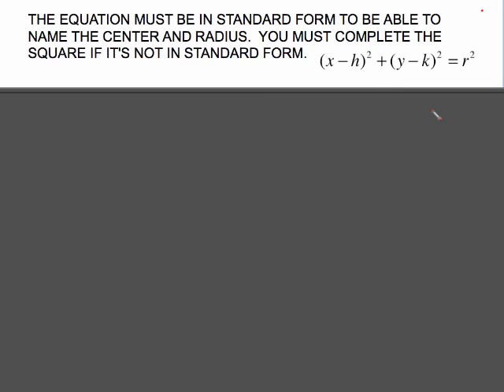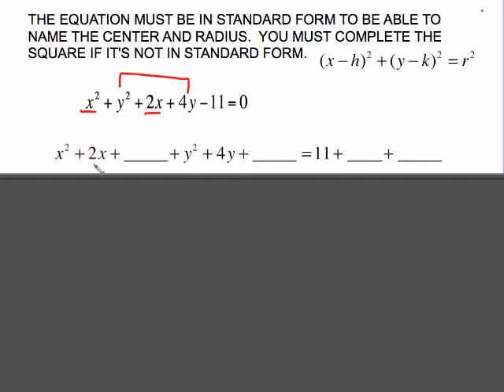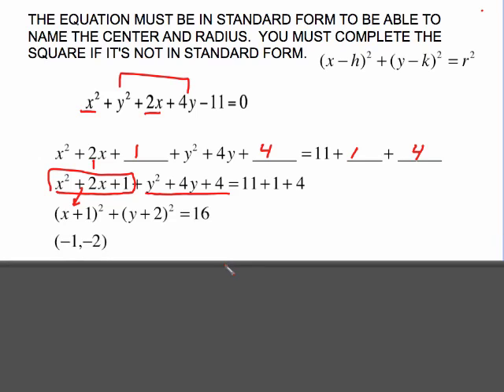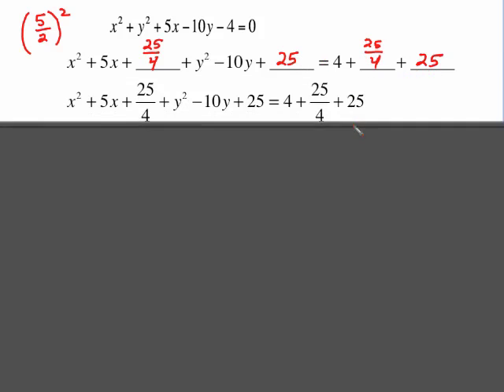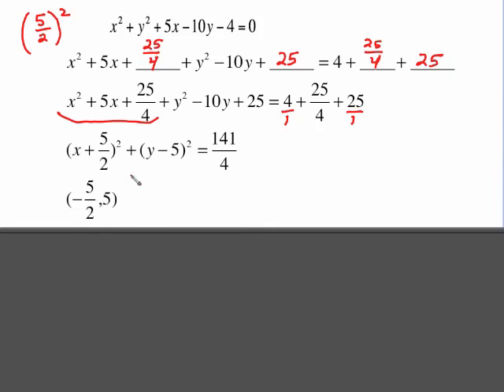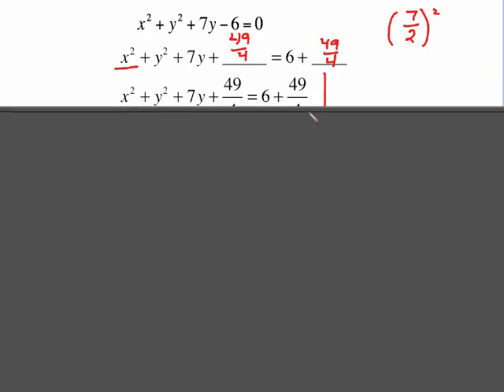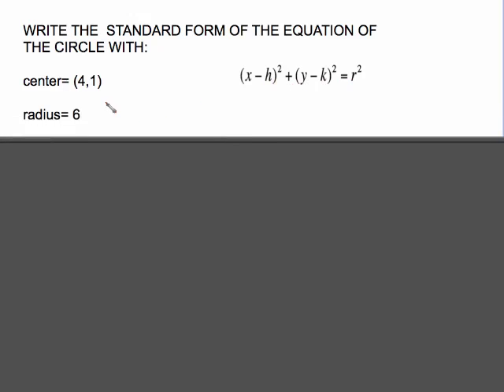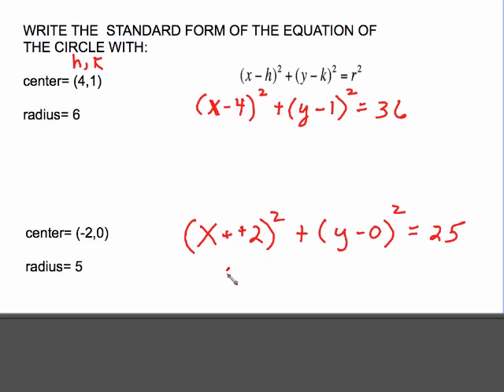MAC 1105 CIRCLES, COMPLETING THE SQUARE.mp4